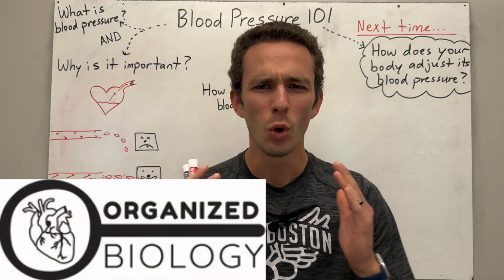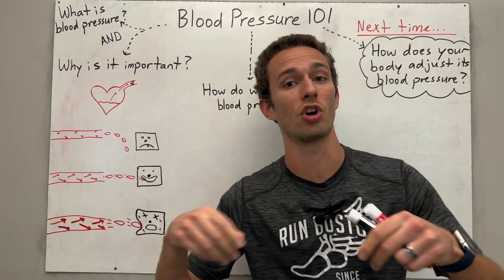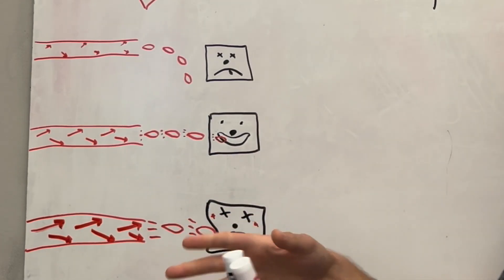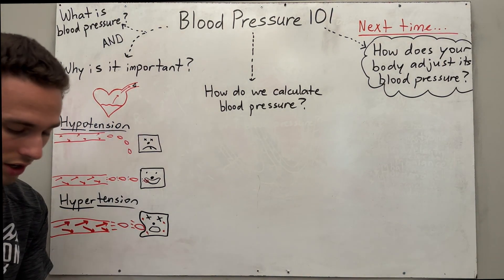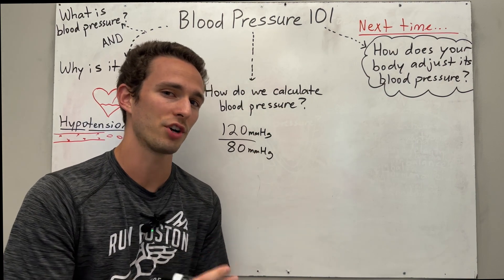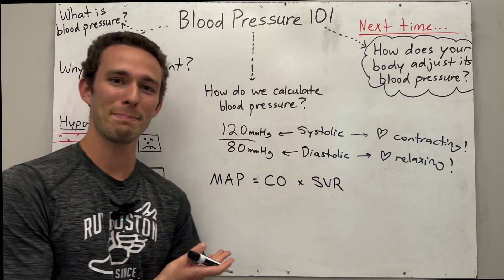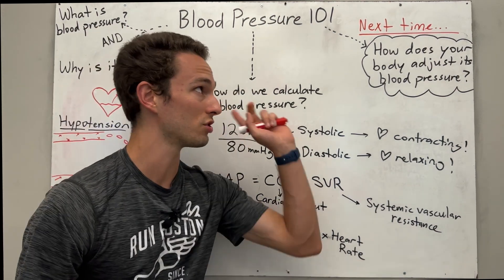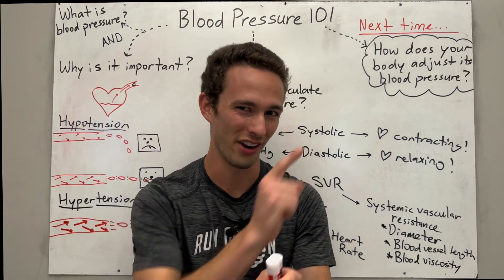Why is Blood Pressure SO Important?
This brief video will answer the questions:
What is blood pressure? Why is it important? How do we measure blood pressure?

As you continue forward in this series, keep these big ideas in your mind!